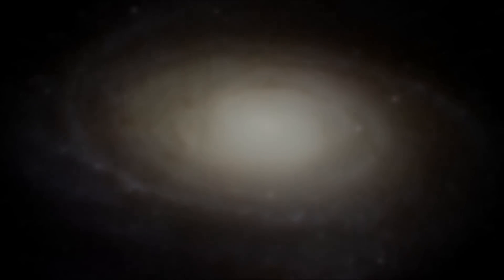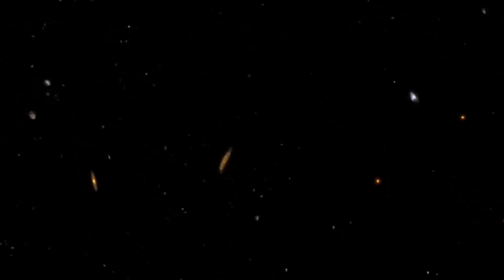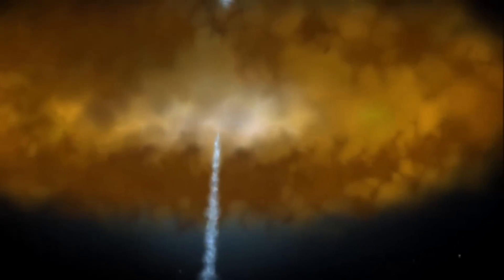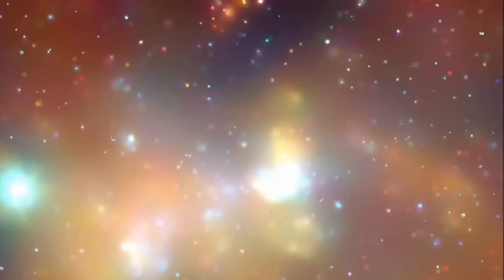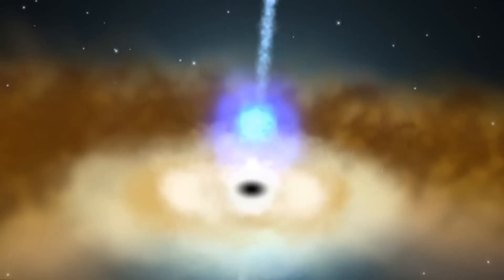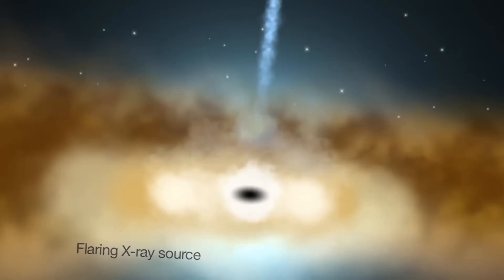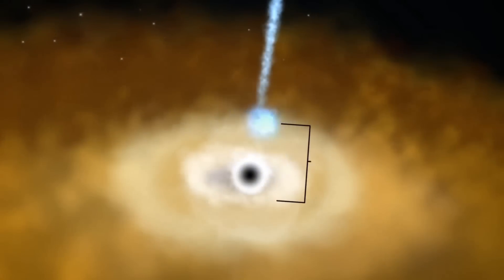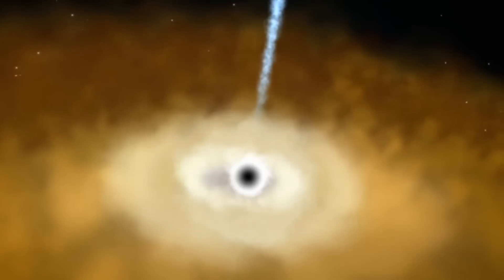NASA's WISE Spacecraft Discovers Luminous Galaxy in Universe equal to more than 300 trillion suns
The Galaxy, WISE J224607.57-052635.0, is erupting with light equal to more than 300 trillion suns.

earthXzone
we report..u decide